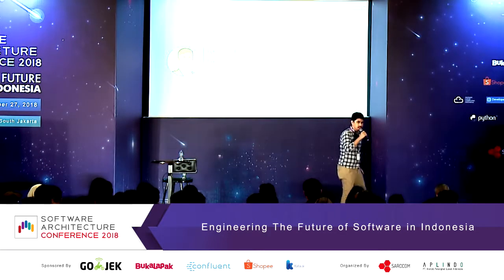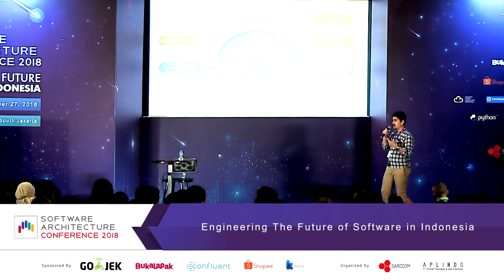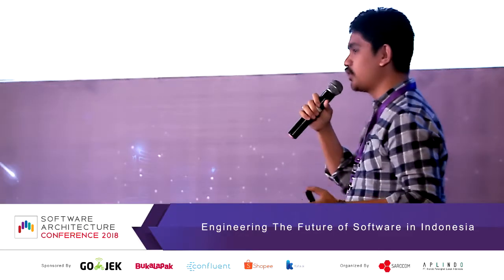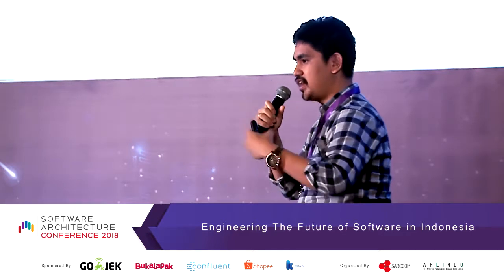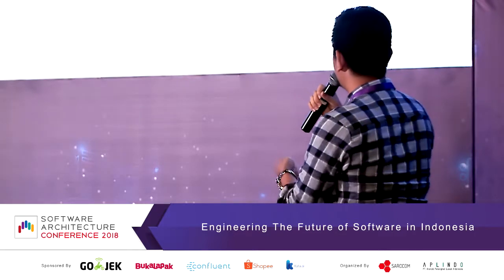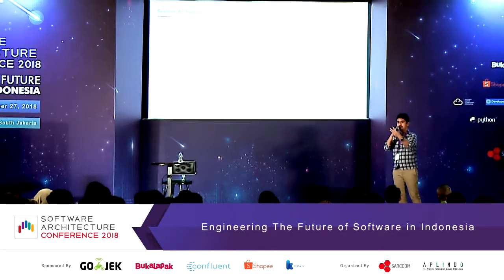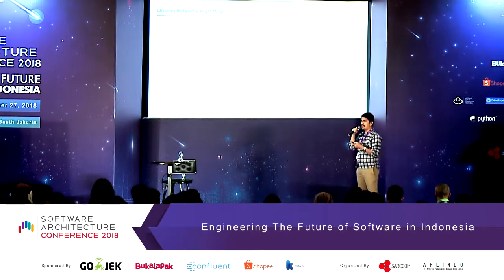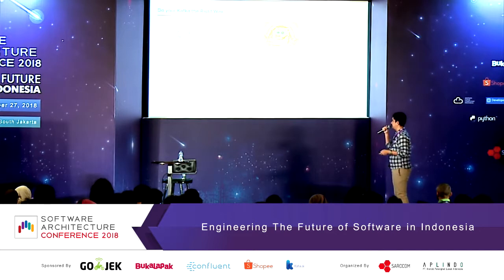Arditto Trianggada - Fraud detection with Apache Kafka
Software Architecture Conference Jakarta 2018.
Engineering The Future of Software in Indonesia.